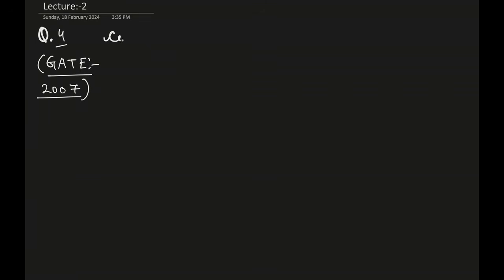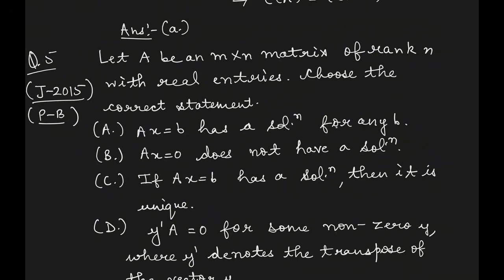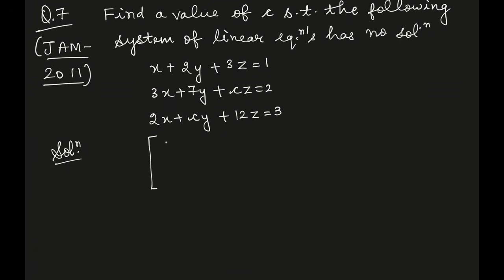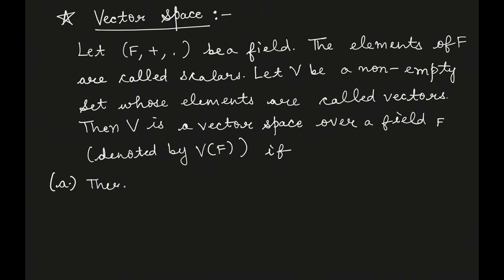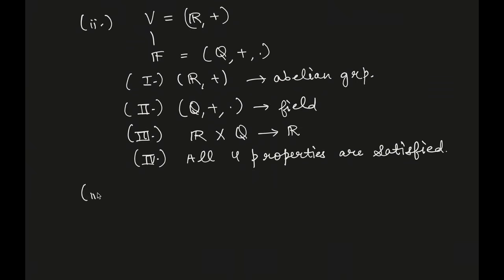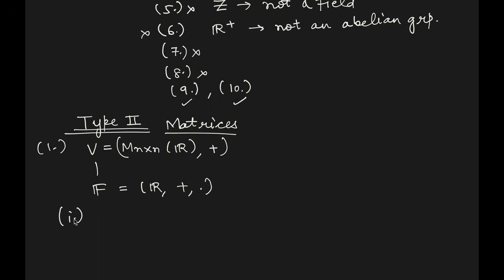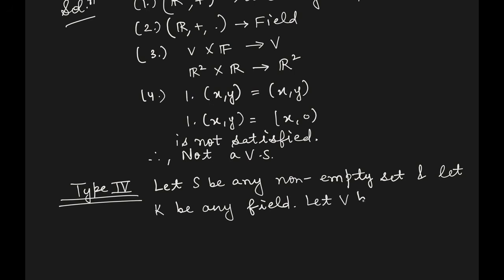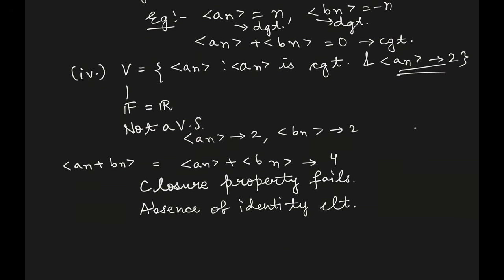Lecture-2 Linear Algebra || CSIR-NET || GATE